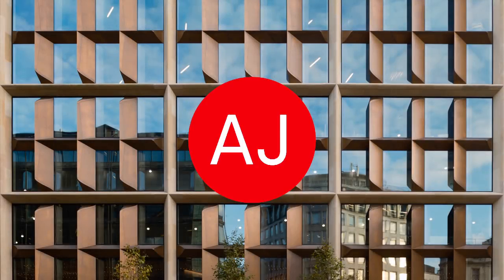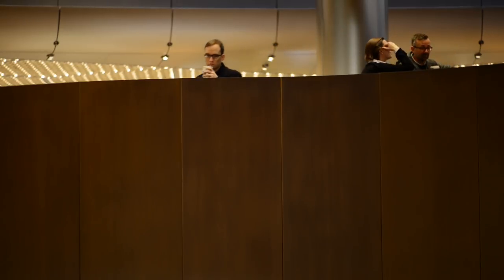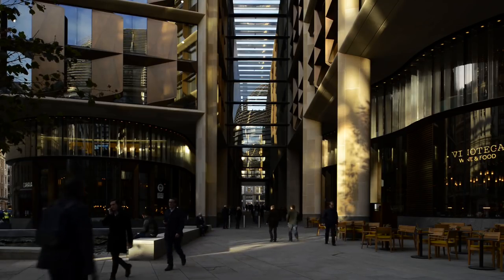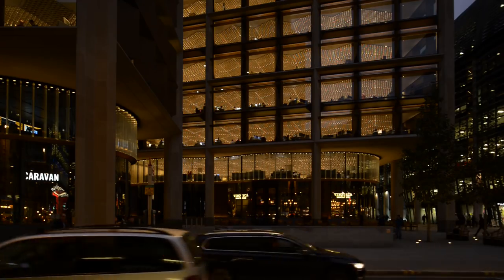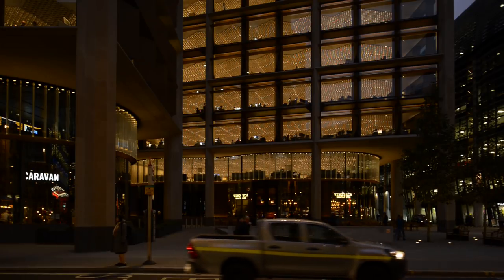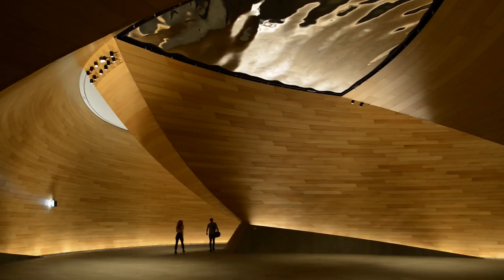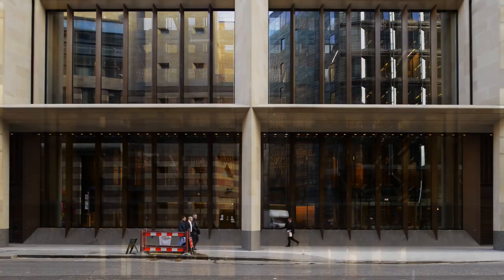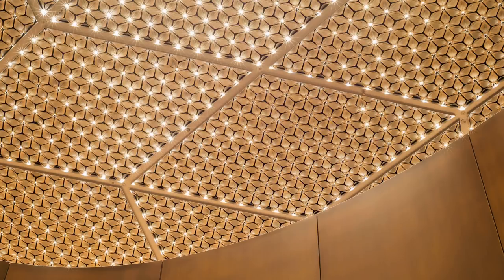Foster + Partners' Bloomberg HQ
Michael Jones of Foster + Partners and Heather Walker of Bloomberg talk to the AJ about the new Bloomberg HQ in London. Film by Jim Stephenson.